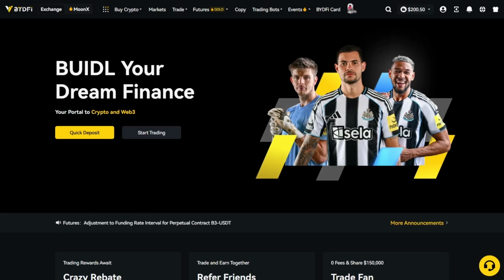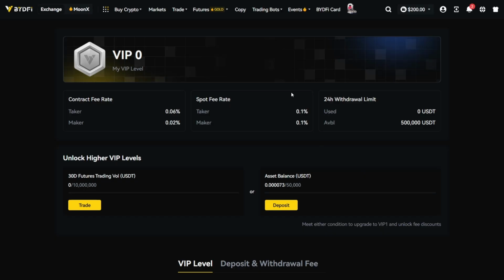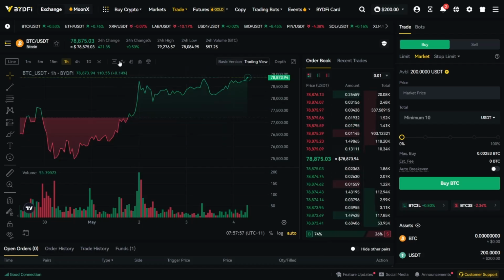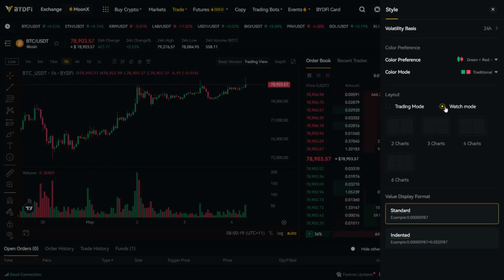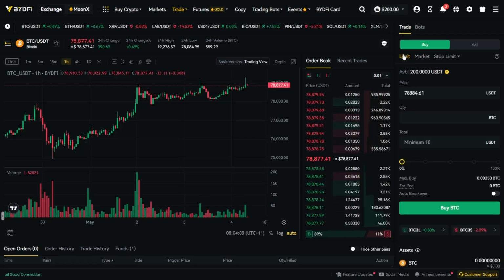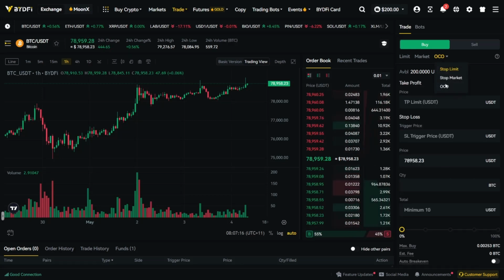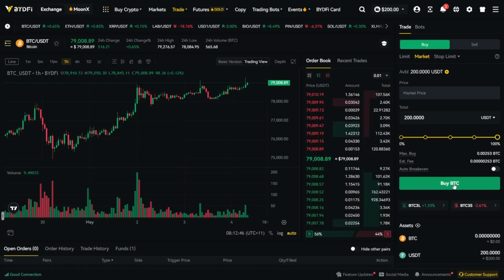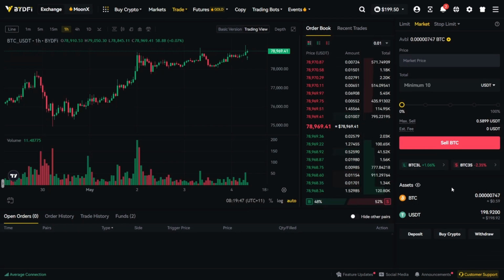BYDFi - How to Spot Trade on BYDFi (BYDFi Spot Market Trading Tutorial)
Sign up on BYDFi to claim an $11,000 Trading Bonus.

In this video, we show you how to spot trade on BYDFi from start to finish, including moving funds into your spot account, reviewing trading fees, and using the spot market dashboard. We also walk through the main order types, place a market buy, and set take profit and stop loss levels so you can manage risk before you exit. Be careful when trading, since market orders can fill at a different price than expected and fees can affect your result.

=== Related BYDFi Tutorials ===

=== End Related BYDFi Tutorials ===

Chapters:
00:00 Overview and Claim Sign-Up Bonus
00:26 Fund Spot Wallet
01:15 Review Trading Fees
01:52 Choose Asset to Trade
02:24 Review Chart and Market Tools
05:50 Review Order Types
08:35 Place Spot Buy Order
09:25 Set Partial/Multiple TP/SL
10:10 Edit or Cancel TP/SL
10:24 Place Spot Sell Order